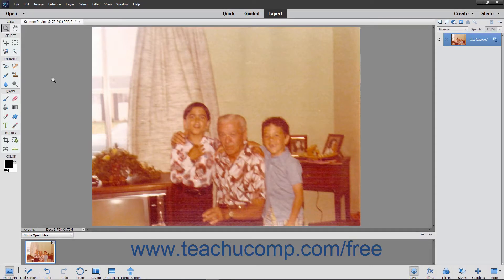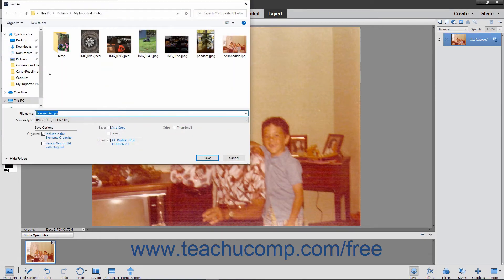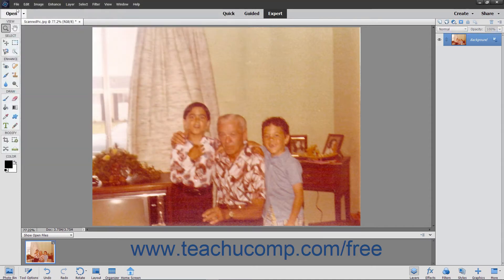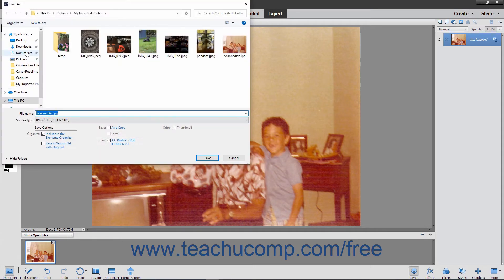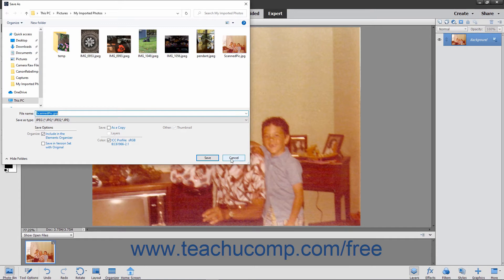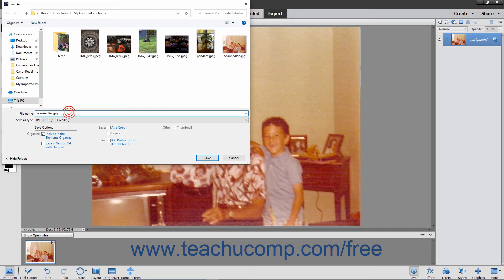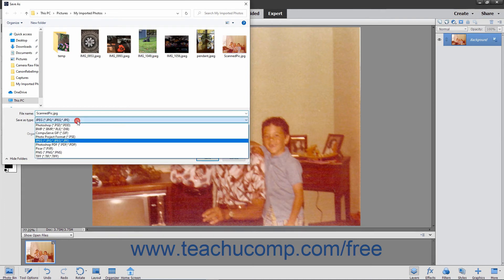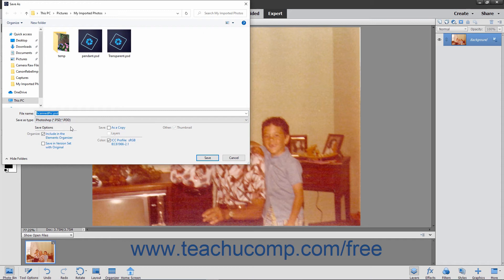Photoshop Elements 2020 Tutorial Saving Images Adobe Training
FREE Course! Learn how to save images in Adobe Photoshop Elements A clip from Mastering Photoshop Elements Made Easy v. 2020. - the most comprehensive Photoshop Elements tutorial available. Visit us today!